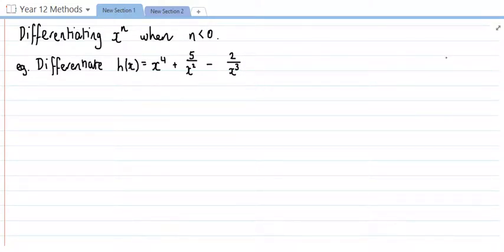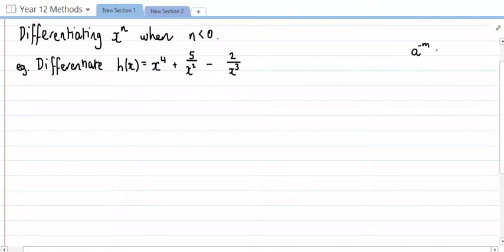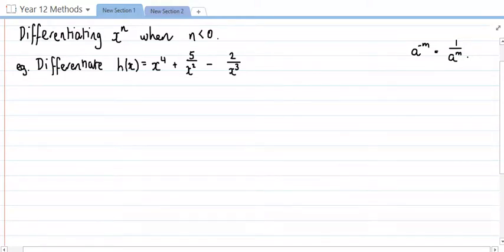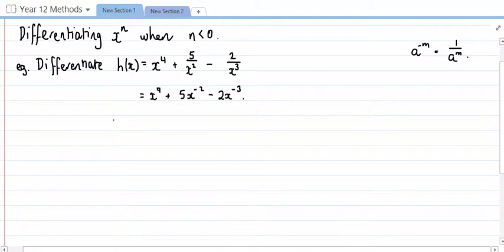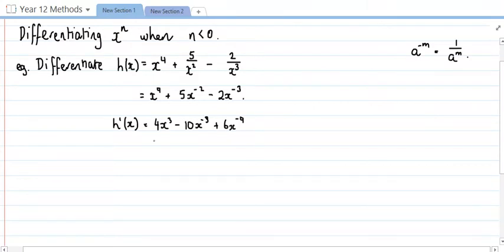Differentiating Negative Powers